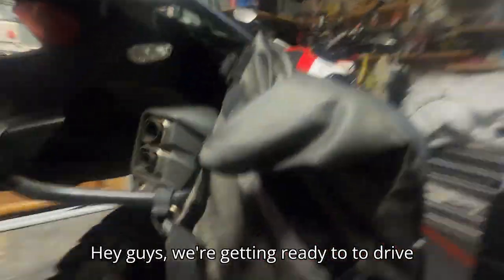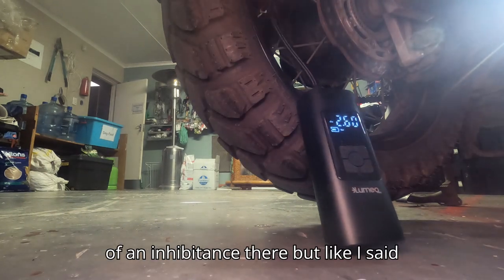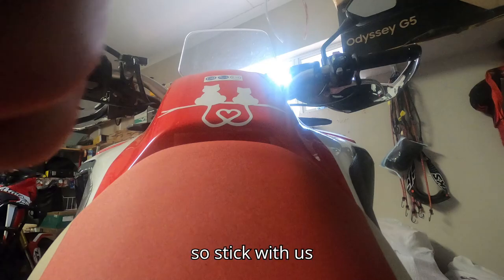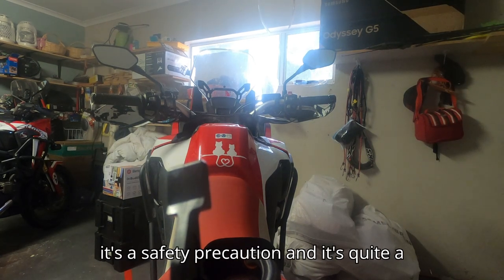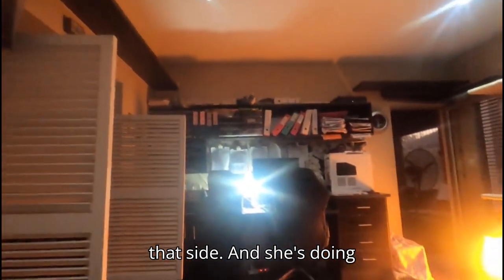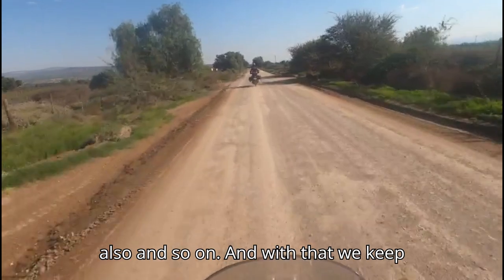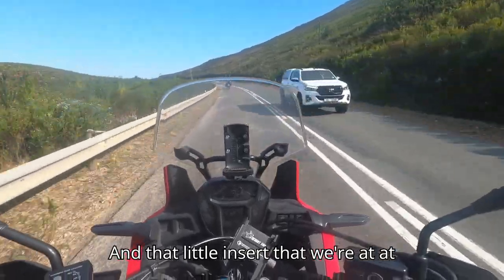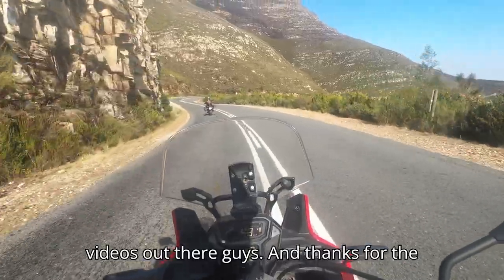Africa Twin Escapades- Roaming Raptors: Living life fathers day counter strike and soft pillars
Africa Twin Escapades- Roaming Raptors: Living life fathers day  counter strike and soft pillars  is a video of our ride after fathers day. On the video we show you what we use to fill our wheel pressures and a safety tip of propping our panniers with pillars . Furthermore it's a scenic ride on gravel the seekoeigat road that takes us to Volmoed from where we hit the robertson pass to Mossel Bay. I also let u have a peek at how we spend our time off the bike with our hobbies of pc games and shopping addictions with tips on how to spice up one's life by doing things out of the box.
The sun comes up, it's a new day dawning
It's time to sing Your song again
Whatever may pass, and whatever lies before me
Let me be singing when the evening comes
You're rich in love, and You're slow to anger
Your name is great, and Your heart is kind
For all Your goodness I will keep on singing
Ten thousand reasons for my heart to find